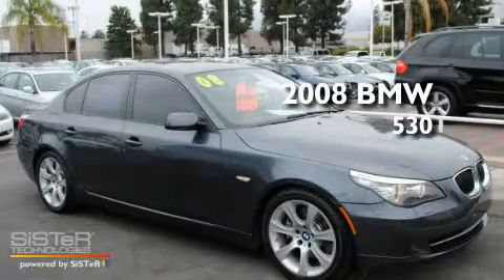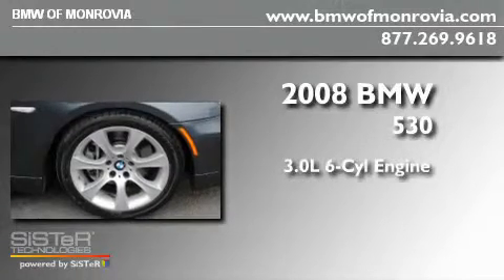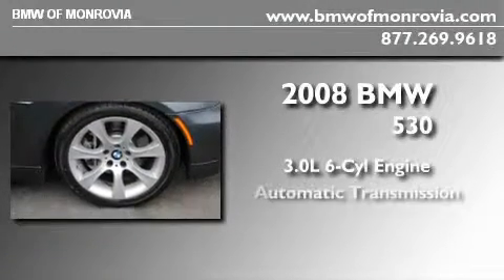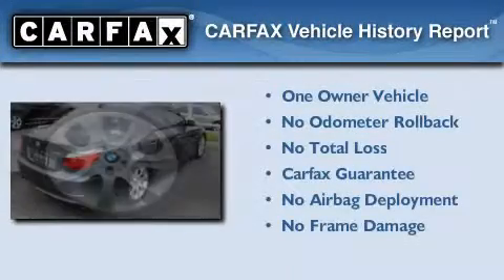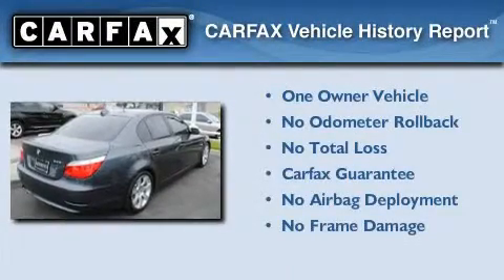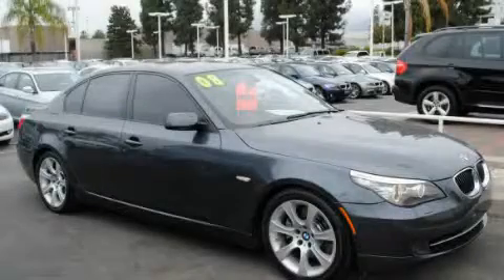2008 BMW 535 Monrovia CA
Year: 2008
 Make: BMW
 Model: 535
 Engine: 3.0L I-6cyl
 Trans.: Automatic
 Exterior: Gray
 Miles: 30,120
 Interior: Black

 1425 S. Mountain Ave.